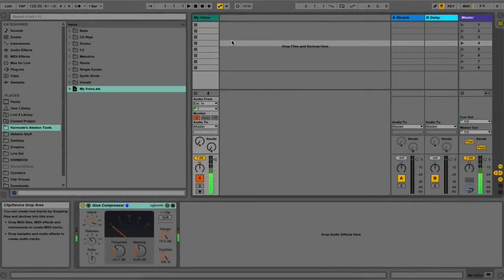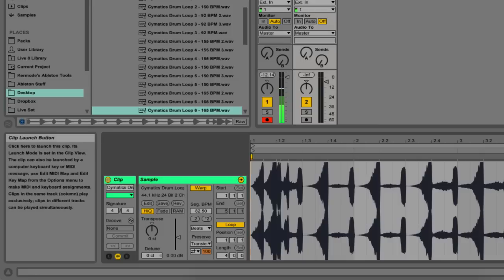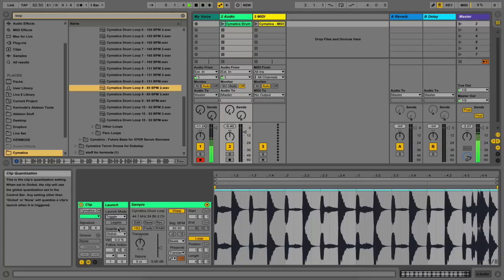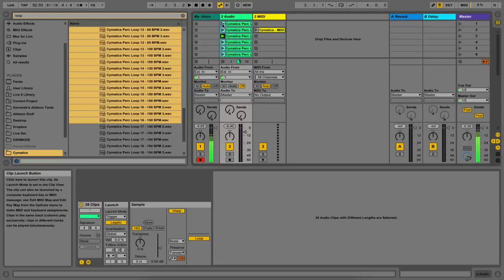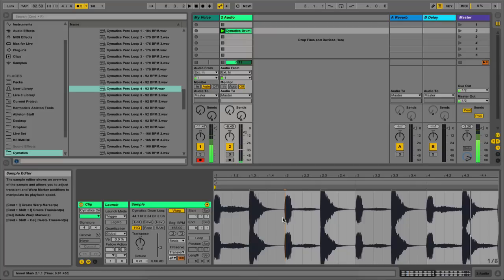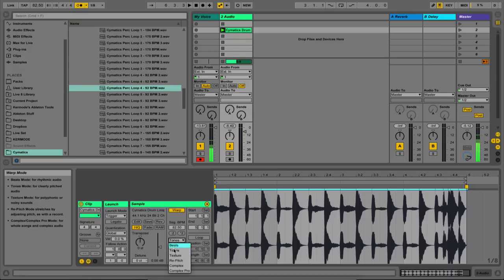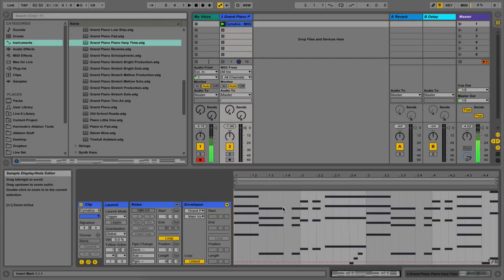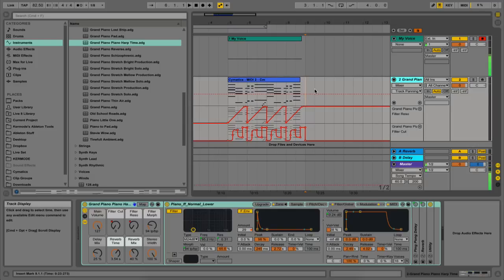Ableton Live 9 Beginner Tutorial Pt 3 - Recording, Warping, & Automation (2017)